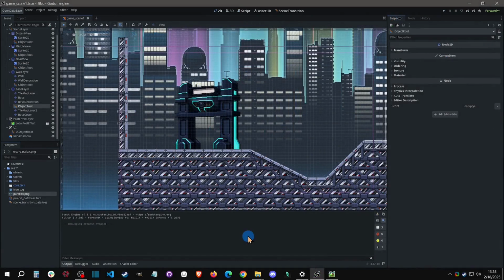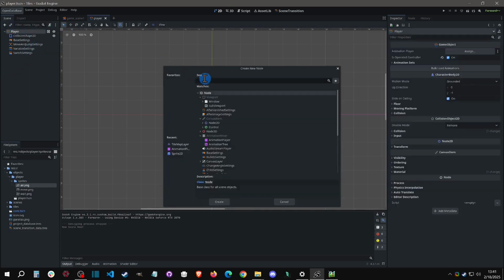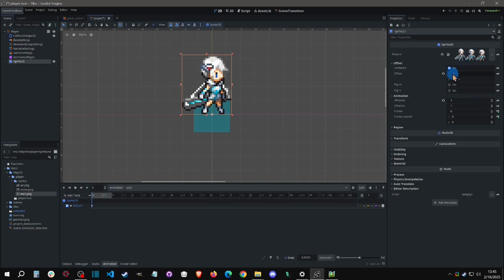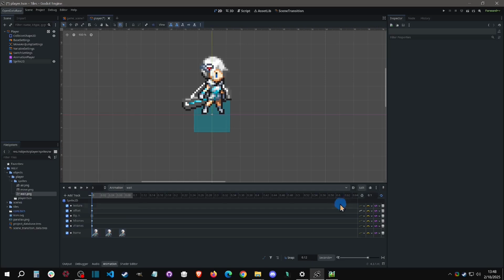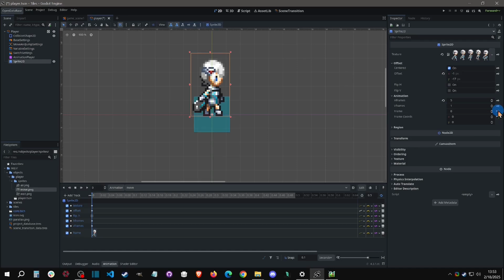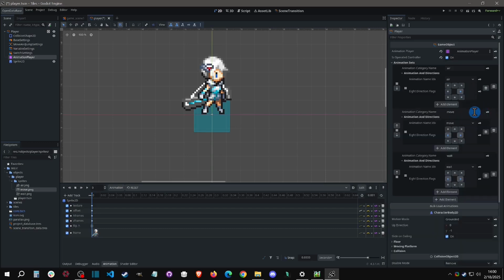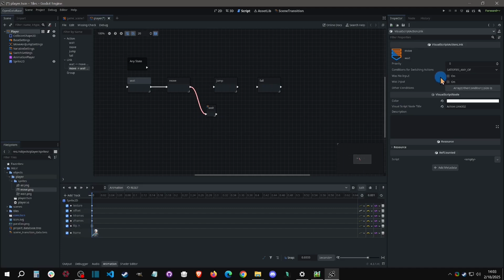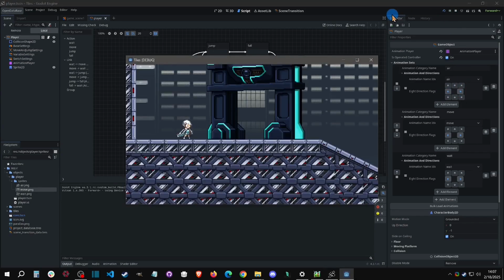Adding Animations - Action Game Maker Godot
Learn how to use Sprite2D and AnimationPlayer nodes in Godot to setup animations for AGMaker visual scripting.